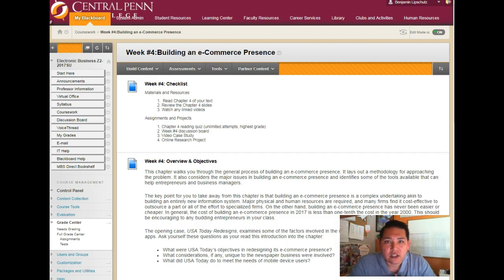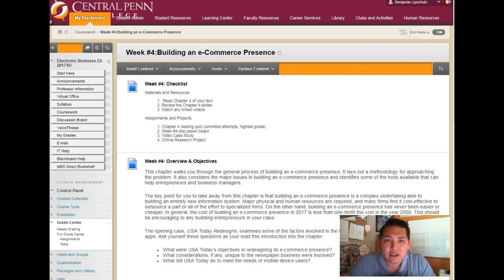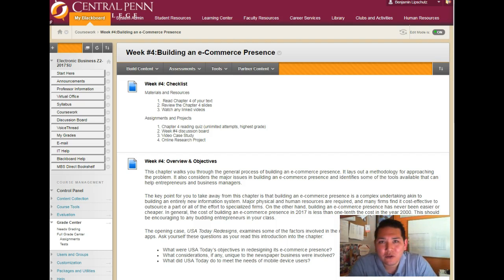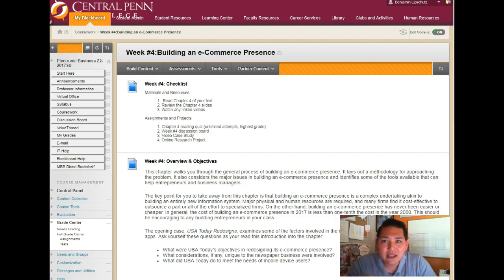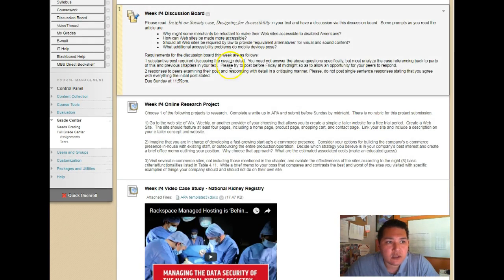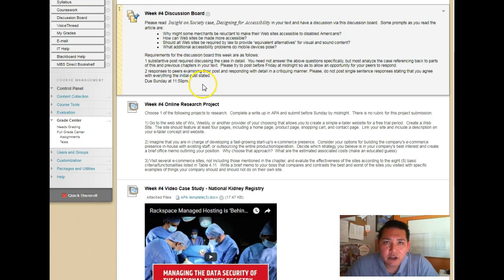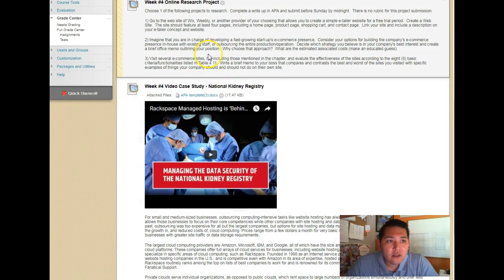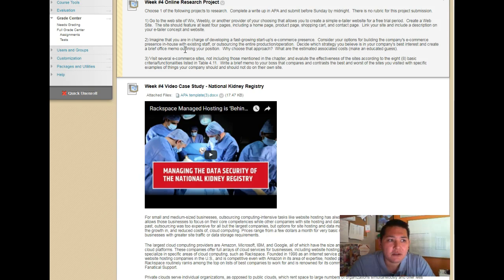BUS325Z1 SU17 Week #4 Introduction